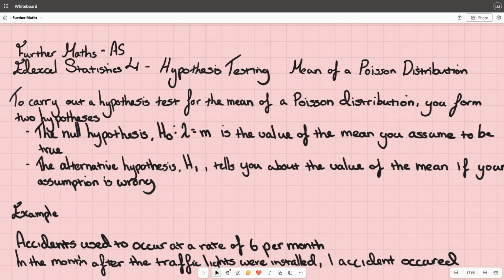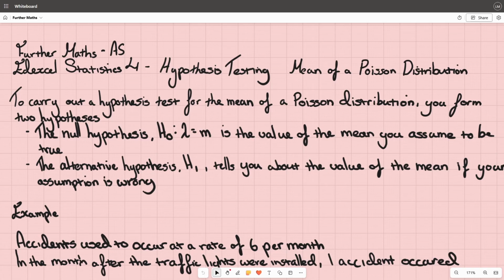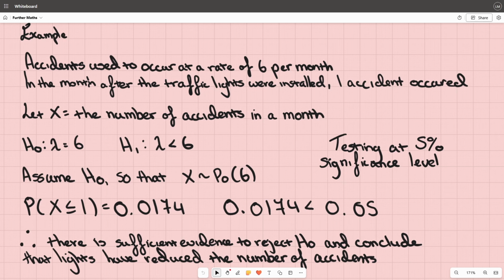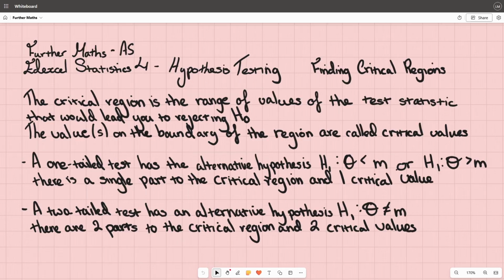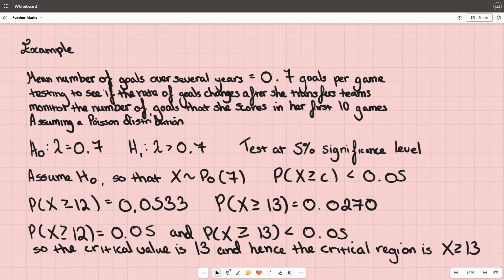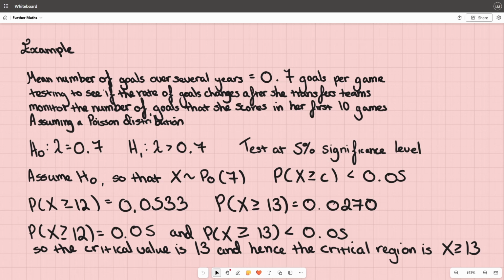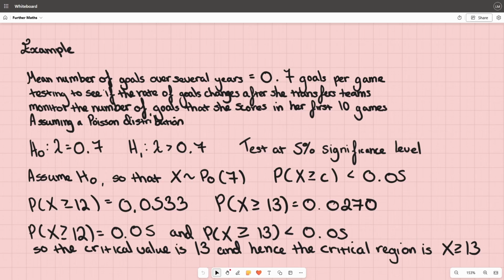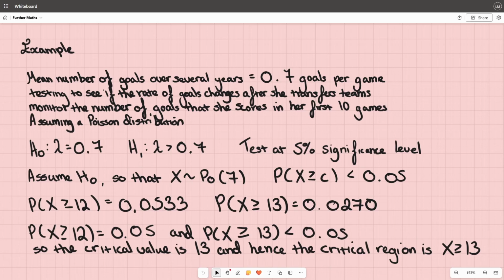AS Further Maths - Hypothesis Testing (For Poisson Distributions)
Had to dub over this because I recorded with a voice changer ggs